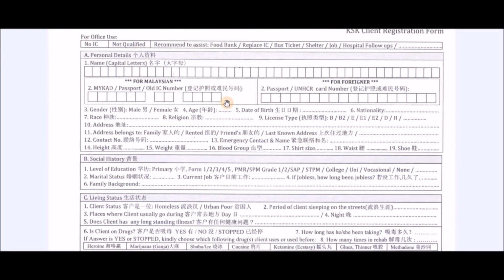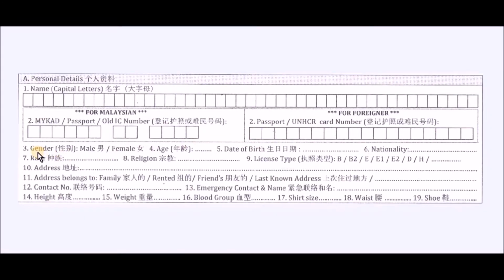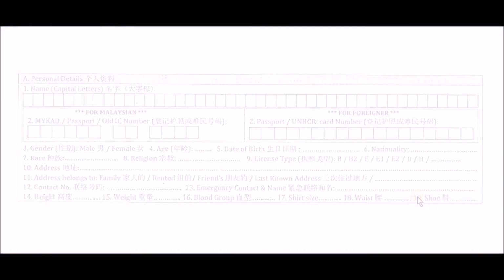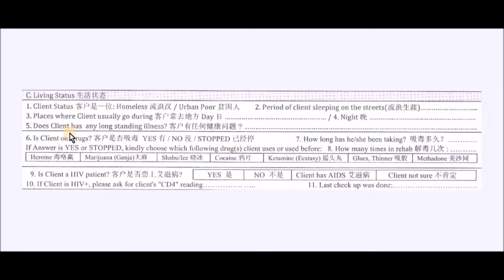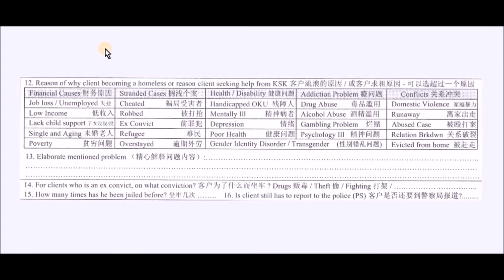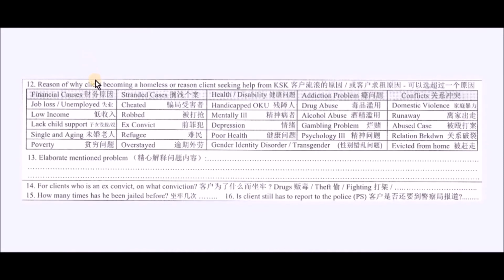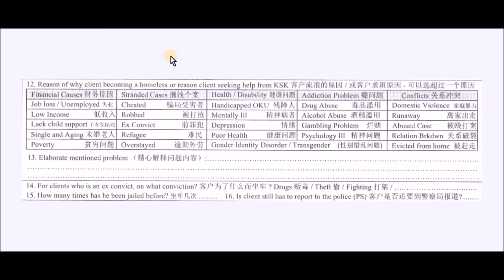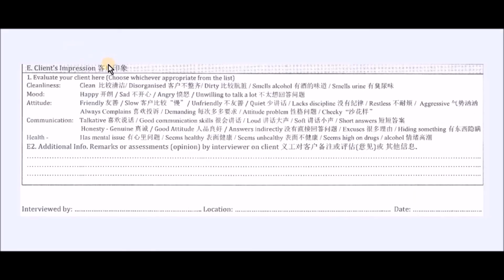How to fill up the KSK Client registration form - English version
Tutorial on how to fill up KSK's client registration form. Volunteer guide.